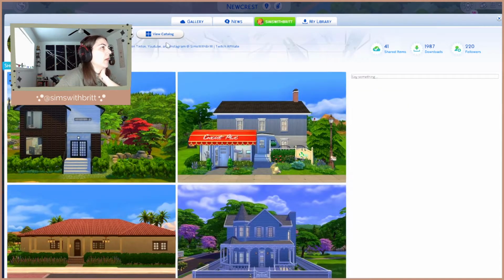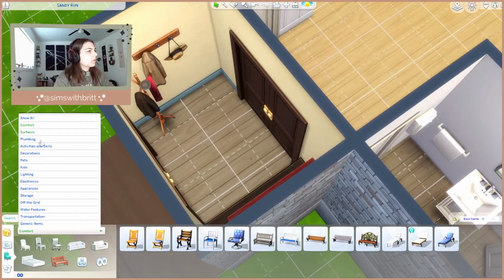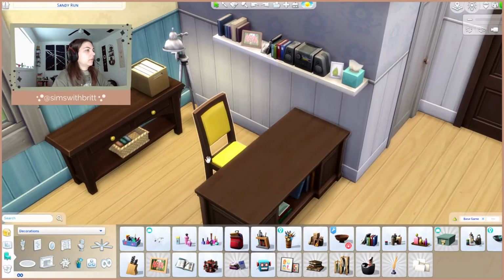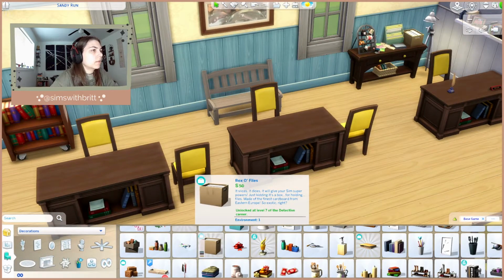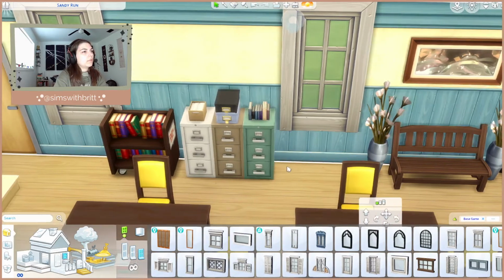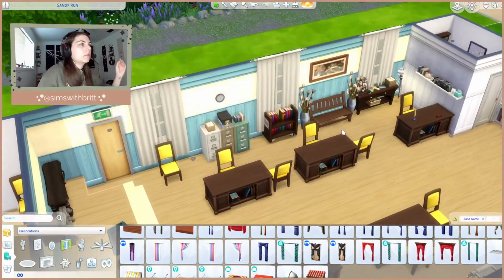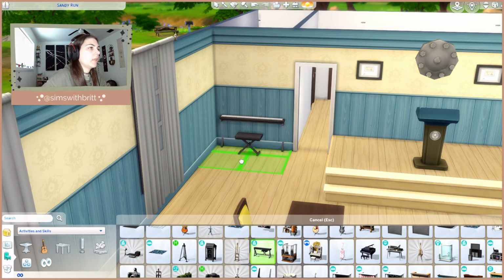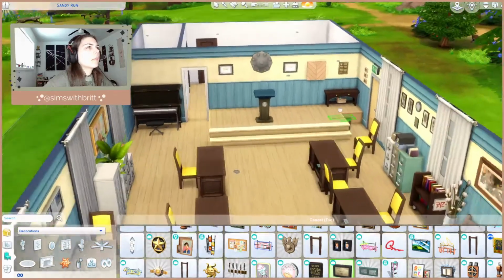Schitt's Creek Builds | Town Hall/Jazzigals Space | Livestream Part 3 | No CC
Hi, I'm Britt! A Designer who has been playing The Sims for 17 years. On this channel you'll find Sims 4 tutorials, tips and tricks, and a lot of builds. I don't use CC or Mods, and I often try to do Base Game only (or only one pack) builds.